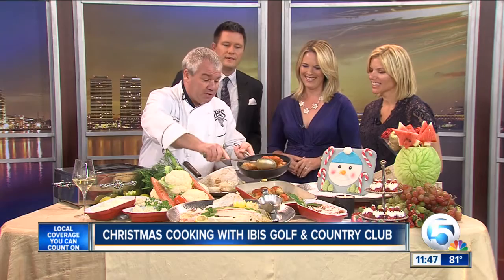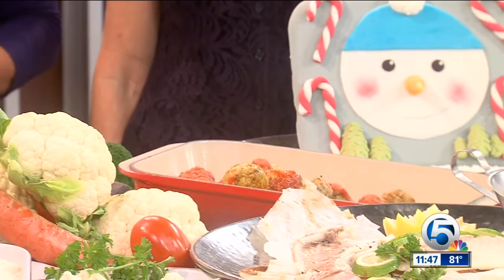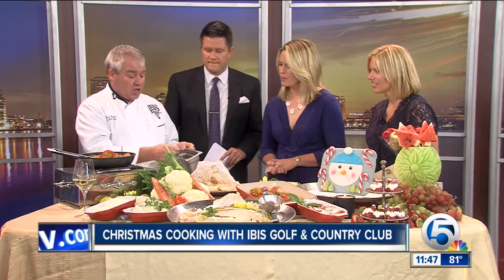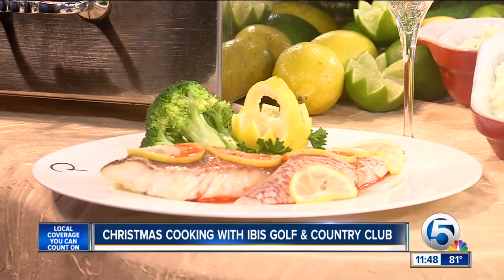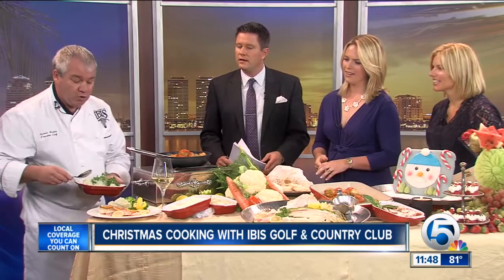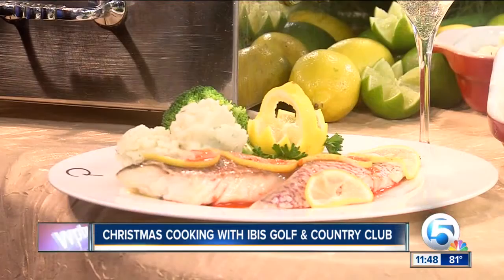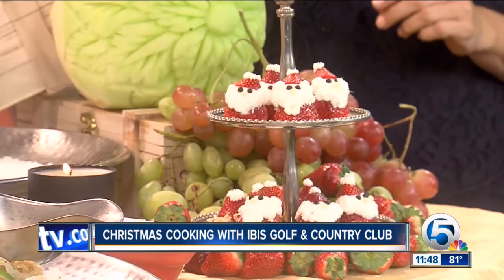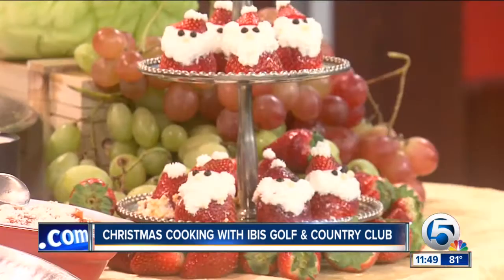Christmas cooking with IBIS Golf and Country Club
Chef Jerome of IBIS Golf and Country Club has a tasty holiday dish.